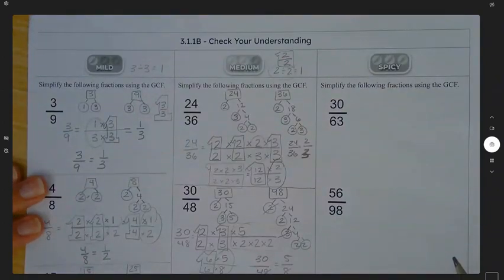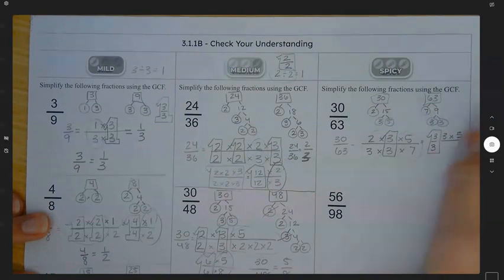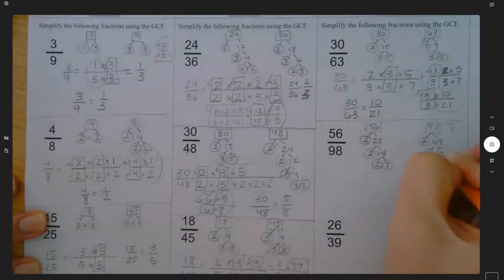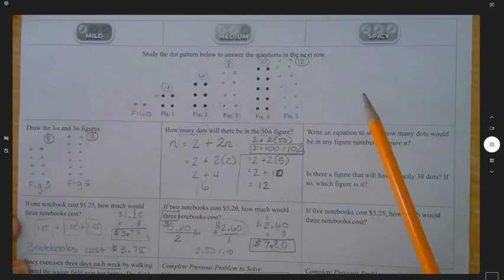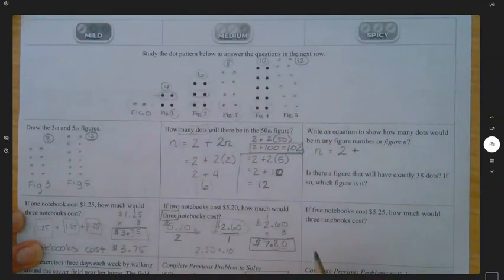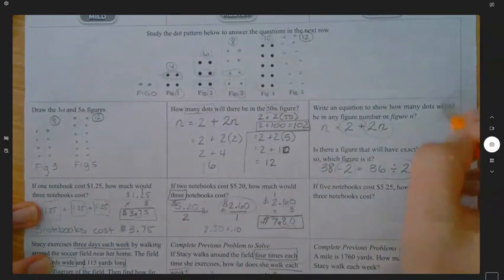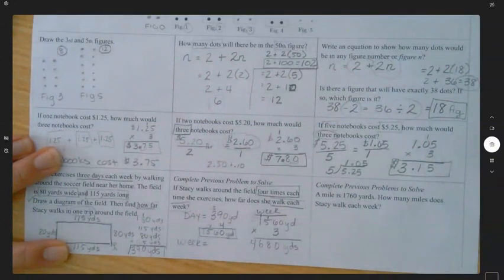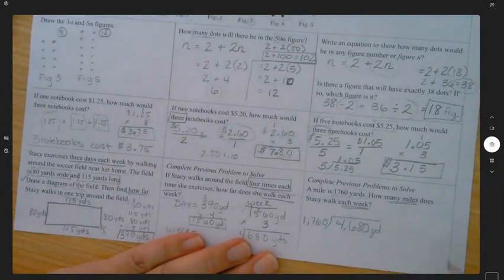CPM 3.1.1B - CYU: Simplifying Fractions using the Giant One (spicy)